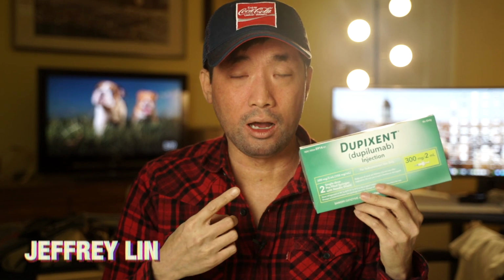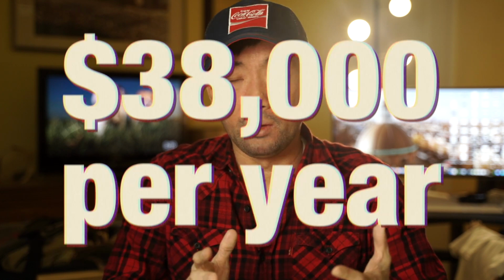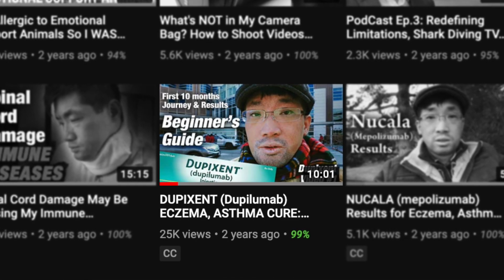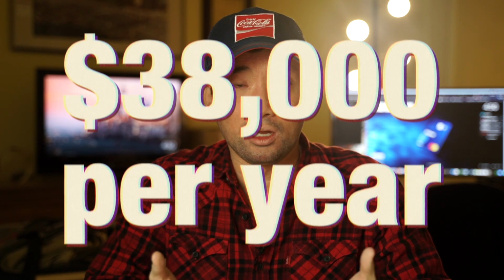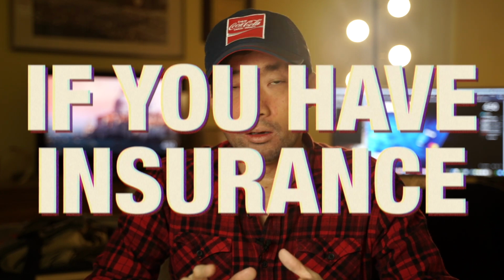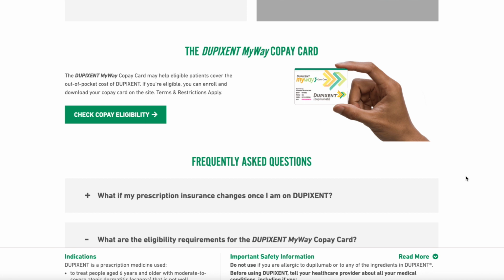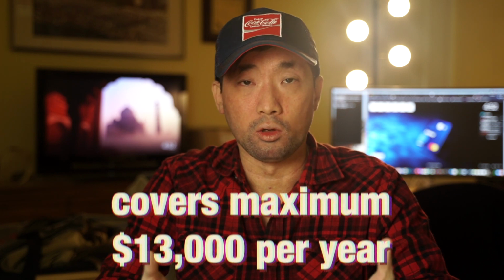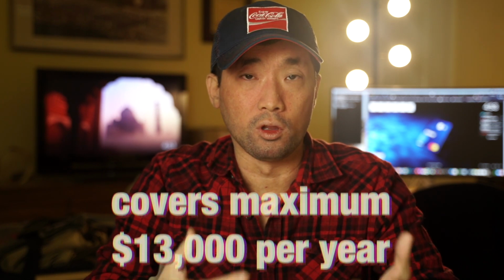How to get FREE Dupixent for Eczema & Asthma (Dupilumab Financial Assistance) | Ep.406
MEDICATION LIST (Non-prescriptions only):
Mask Filter
Elecare Nutritional Powder
Neocate Nutritional Powder
Robathol Bath Oil
Vanicream Skin Cream
CeraVe Moisturizing Cream

Cetirizine Antihistamine (Zyrtec)
Famotidine Antihistamine (Pepcid)
Fexofenadine Antihistamine (Allegra)
Ranitidine Antihistamine (Zantac)

Asthma Nebulizer for Travel
Portable Air Purifier + Allergen Remover
AC Furnace Air Filters

JEFFREY LIN VLOG: April 15, 2021

Dupixent has financial assistance to help you pay for your dupixent (dupilumab) prescription.
1. If you have insurance: Dupixent has a CoPay card that will pay your dupixent prescription copay amount up to $13,000 per year.
2. If you don't have insurance, DUPIXENT MyWay Patient Assistance Program may be able to help. Call DUPIXENT MyWay at 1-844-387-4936

0:00 Intro
2:13 What's Dupixent cost per year?
2:44 Insurance CoPay Reimbursement
4:54 No Insurance? Patient Assistance Program